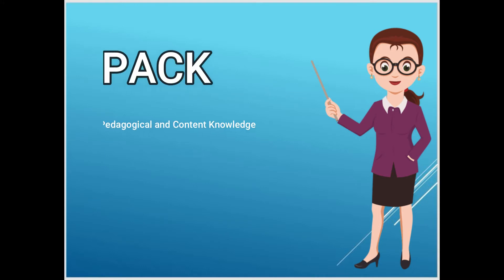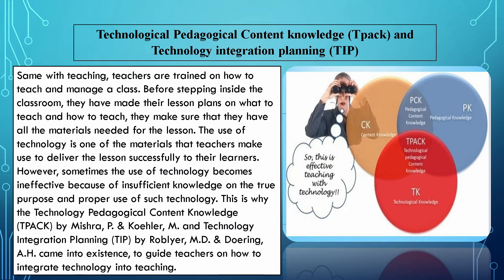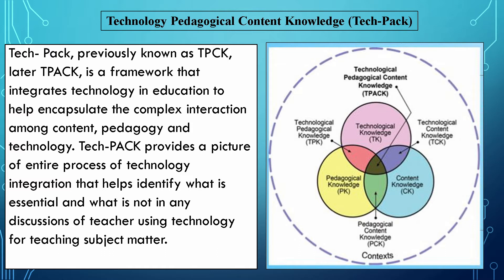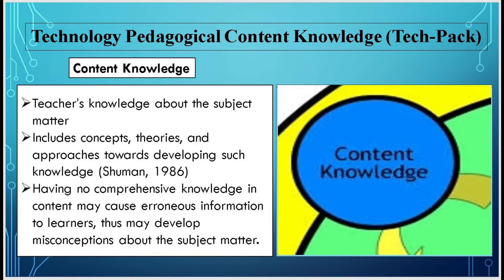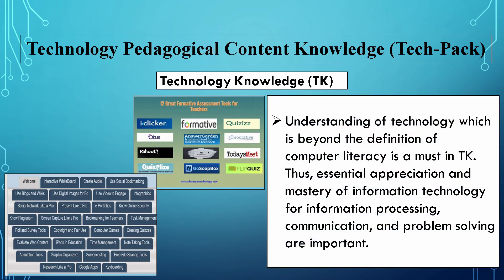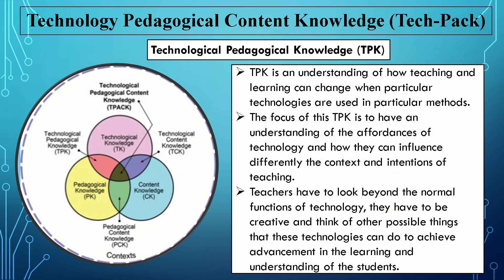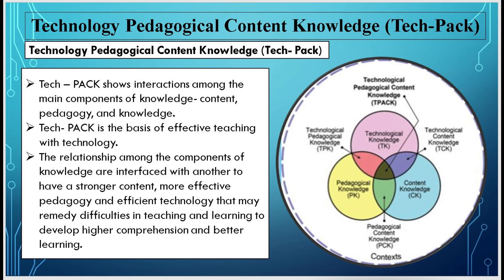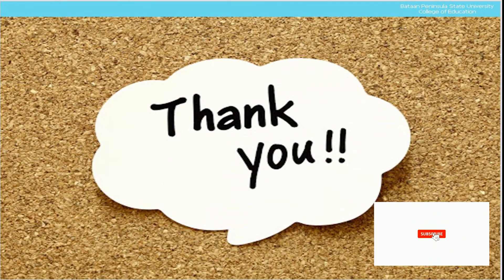TechPACK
Technology integration framework